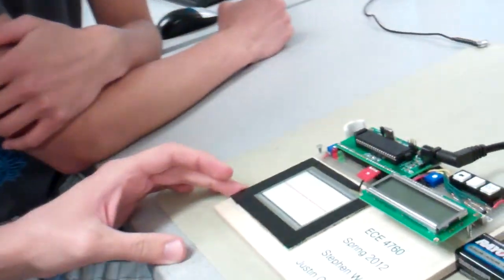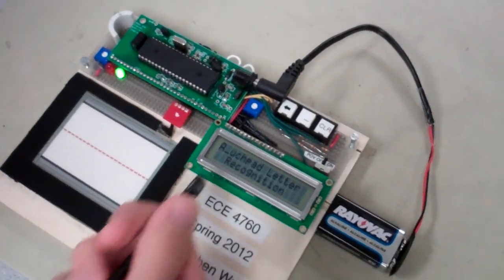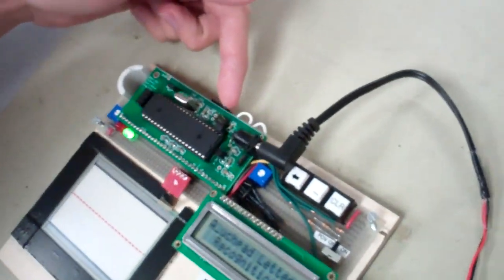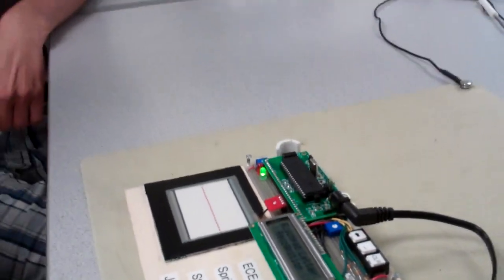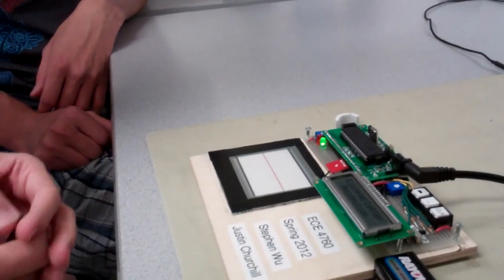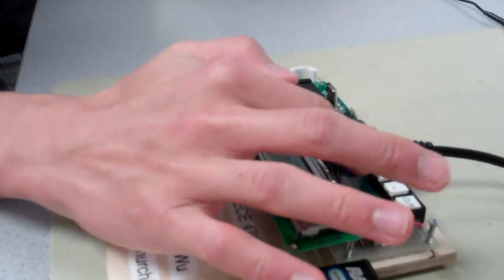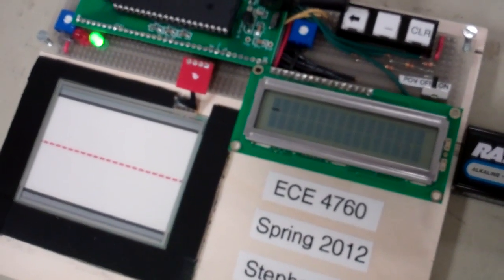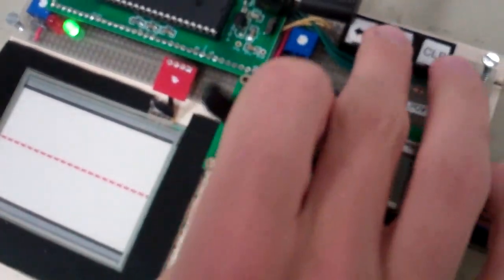Handwriting recognizer using neural net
Our project implements a touchpad input system which takes user input and converts it to a printed character. Currently, the device only recognizes the 26 letters of the alphabet, but our training system could be easily generalized to include any figure of completely arbitrary shape, including alphanumerics, punctuation, and other symbols. A stylus is used to draw the figure/character on the touchpad, and the result is shown on an LCD display. Pushbutton controls allow the user to format the text on the display.